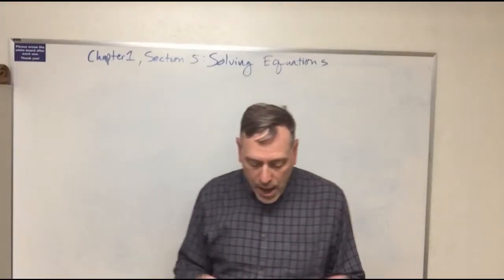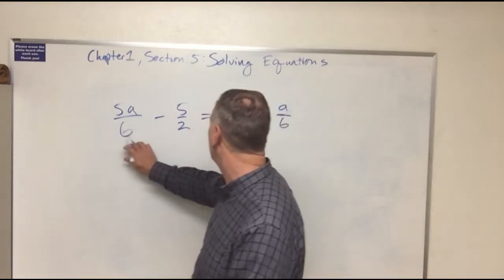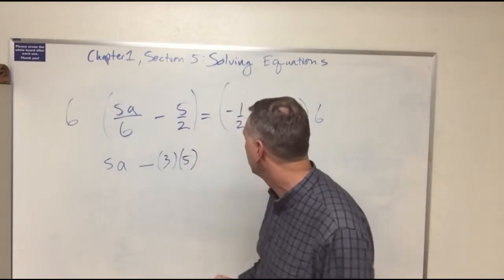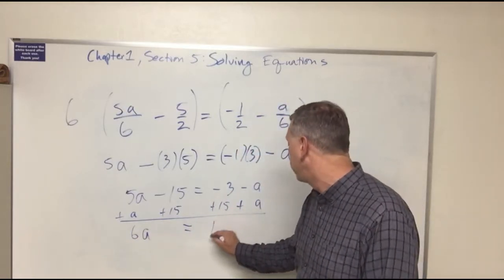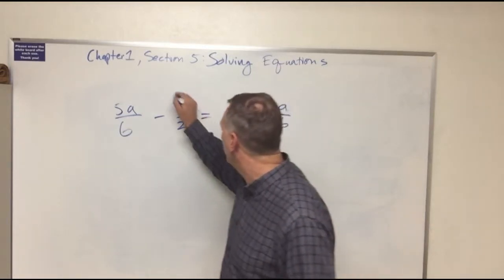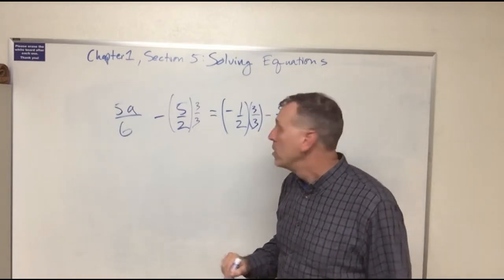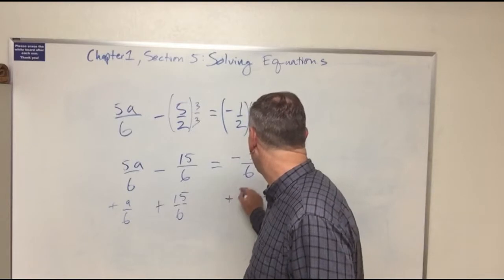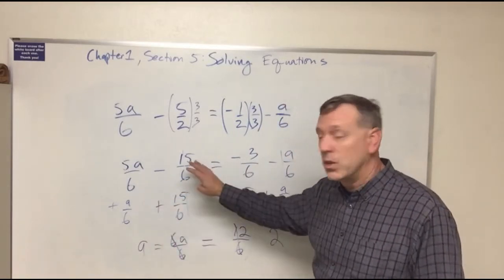Math1300Chapter1Section5ExtraProblem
Math 1300 Chapter 1, Section 5, Extra Problem